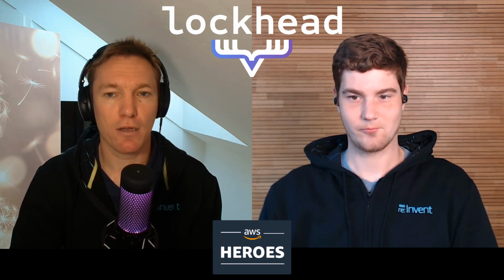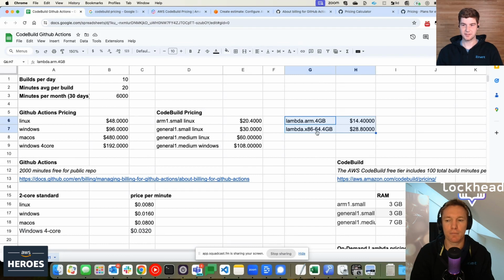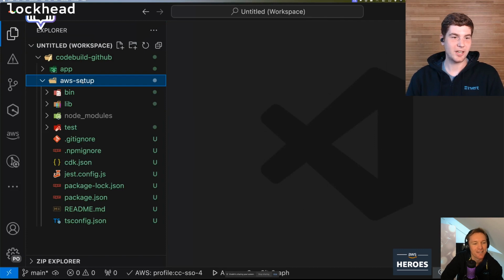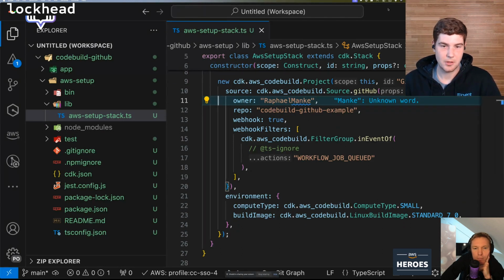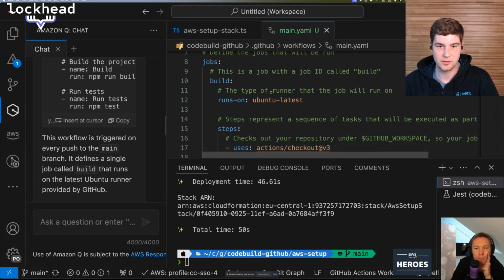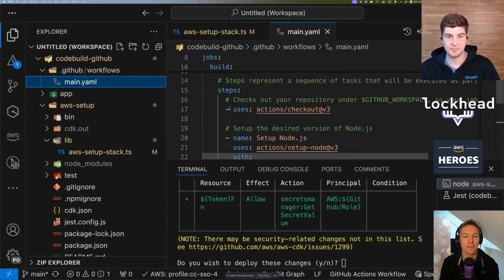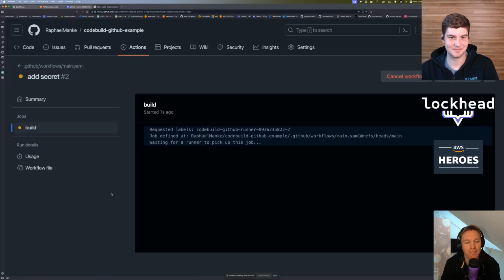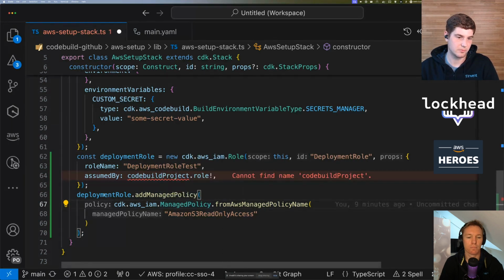Running Github Actions on CodeBuild: Comparing pricing, setting up with CDK and how to use secrets?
Last week we looked at using serverless, AWS CodeBuild runners for your CI/CD workflows with Github actions - this week, we're fullfilling on the promise of looking at the pricing of both options - and the result was a surprise for Raphael, who was back on the show again!

Afterwards, we look at two other questions we had last week:
How to set up pre-requisites with the AWS CDK?
so you can use it yourself.

Dive deep with live coding from Raphael that also experiments with using secrets within your CI/CD pipeline and making those available in your Github Actions Hosted CodeBuild Runners :-)

0:00 GithubActions on CodeBuild, Pricing, Secrets
0:10 Pricing Comparison between Github Actions hosted runners and AWS CodeBuild Runners
12:43 What are we going to live code in the next minutes?
16:14 Live Coding: AWS CDK project to set up pre-requisites for Github Actions hosted runners on CodeBuild
35:13 Live Coding: How to inject secrets into Github Actions from AWS Secrets Manager
51:20 Wrap up and what did we learn?